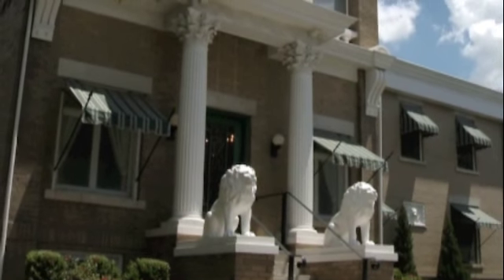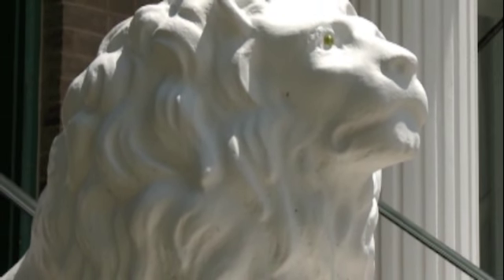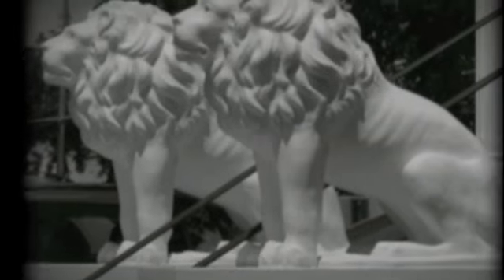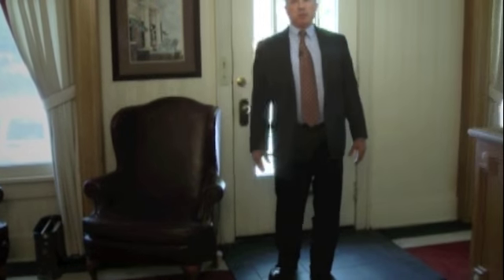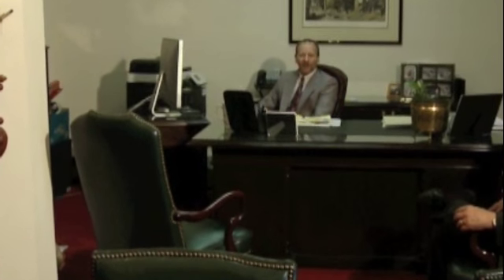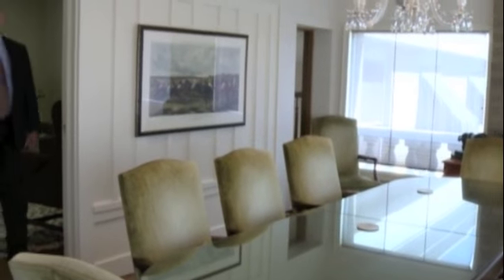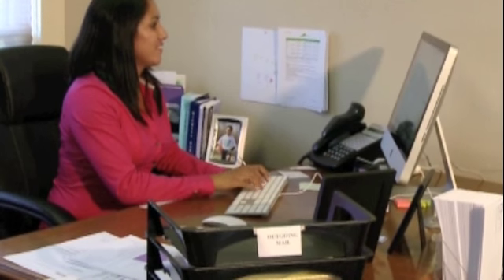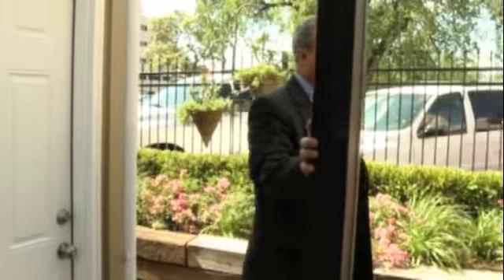Lawyer on the Line™ Office Tour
Join Roger as he walks through our beautiful office, The Buttermilk Lion Building, in Wichita, Kansas. He explains how it got the name, how the building was transformed, and will introduce you to our staff.